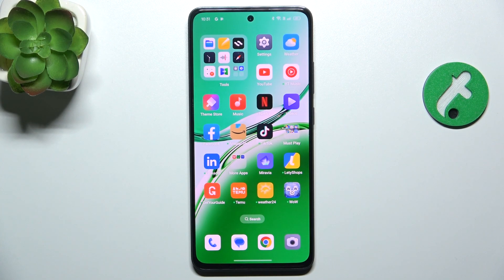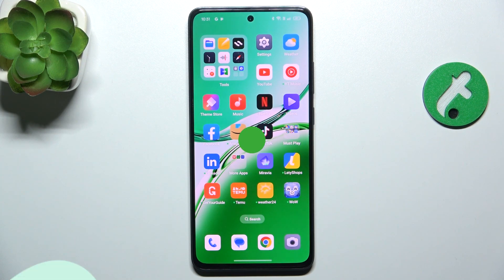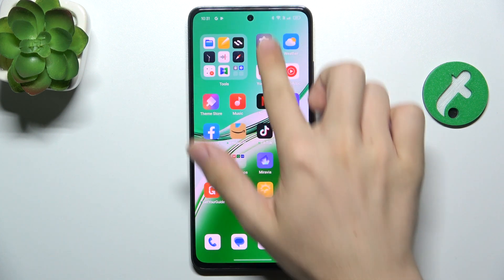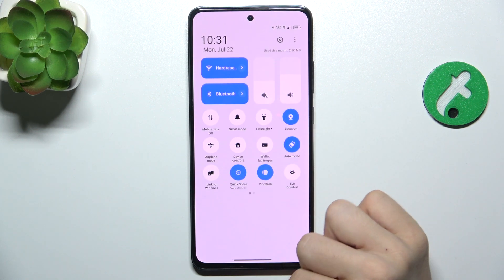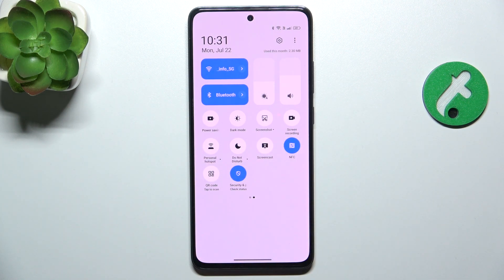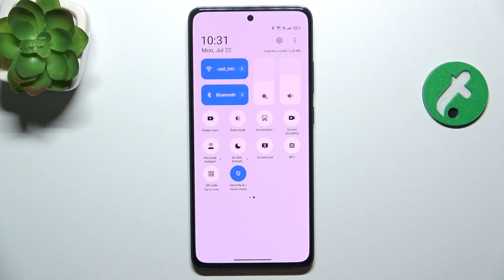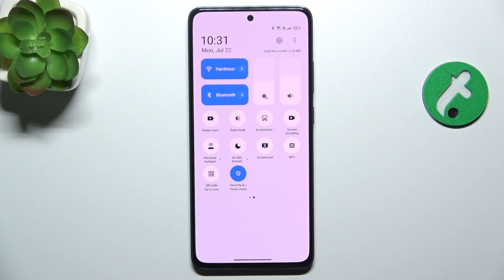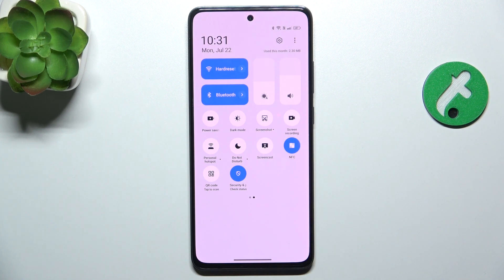Oppo Reno 12 FS - How to Enable or Disable NFC - Manage Your NFC Settings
In this tutorial, we'll demonstrate how to enable or disable NFC on your Oppo Reno 12 FS smartphone to optimize your device's connectivity and functionality. The NFC feature is essential for users who need to make quick and secure transactions, share data, or connect to other NFC-enabled devices effortlessly. Whether you need to turn on NFC for contactless payments, share files, or connect to accessories, the Oppo Reno 12 FS offers simple options to suit your needs with its NFC feature. We'll walk you through the process of accessing and managing the NFC settings, including enabling, disabling, and customizing its options. Whether you're looking to enhance your connectivity or streamline your device's functions, join us as we explore the NFC settings on the Oppo Reno 12 FS.